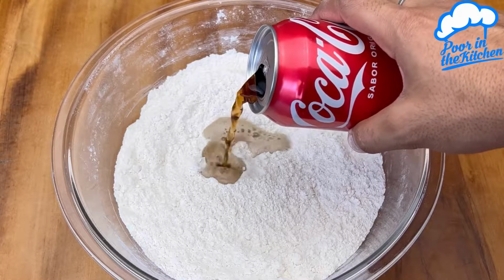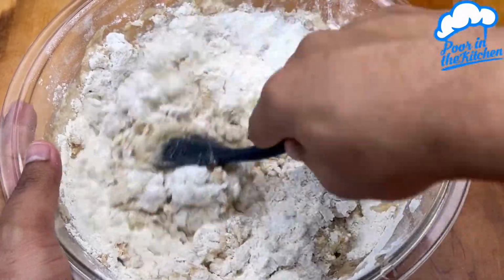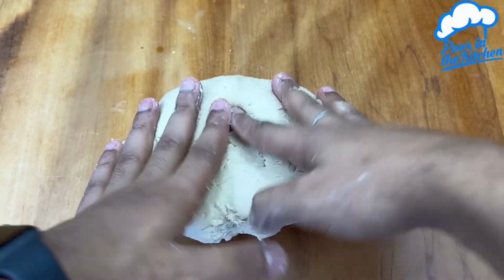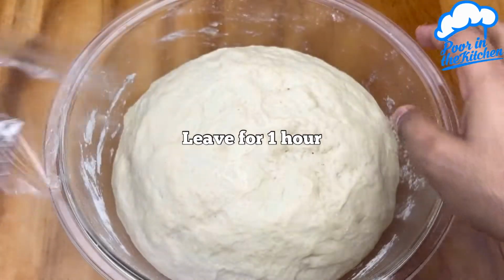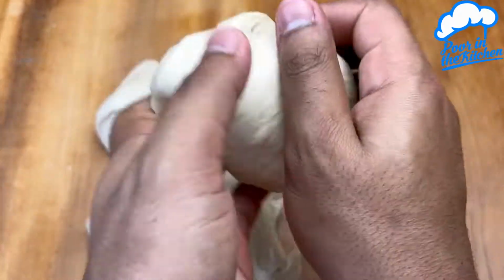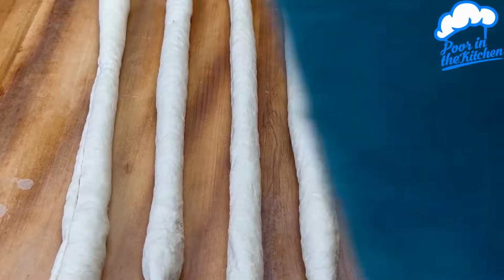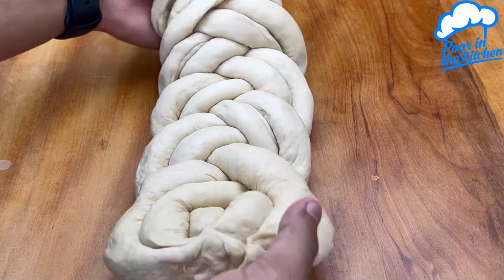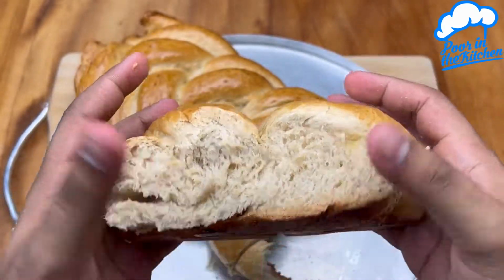I added coke to the wheat flour. This recipe is perfect for your coffee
Ingredients:
- Wheat flour 450g
- Sugar 1 teaspoon
- Salt 1 tablespoon
- Organic yeast 7g
- Coke 250ml
- Oil 3 tablespoons
- Oil
- Leave for 1 hour
- Leave for 20 minutes
- Leave for 40 minutes
- Egg 1
- Oven at 180c and leave for 30 to 40 minutes